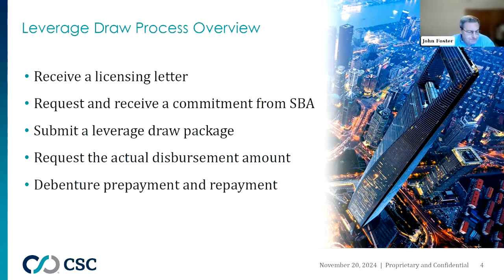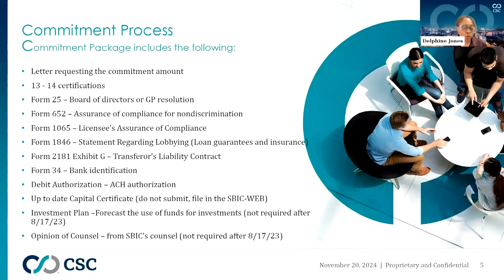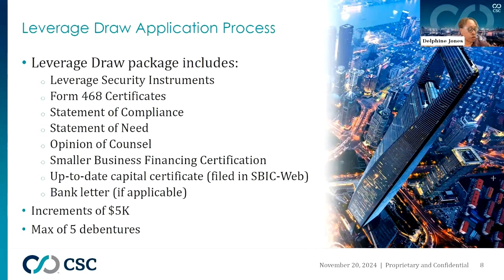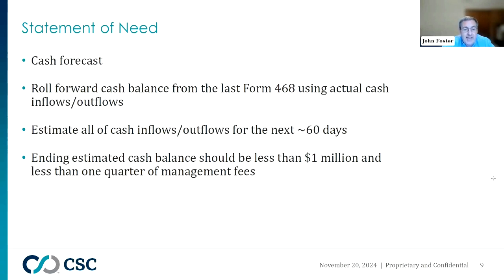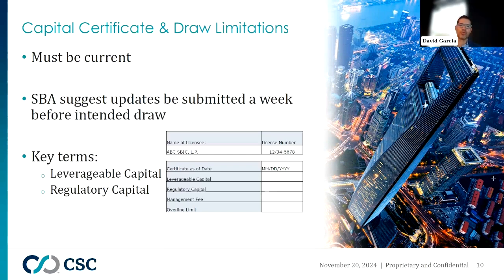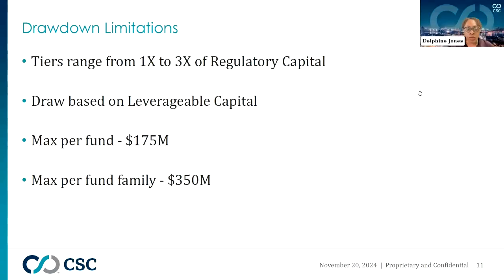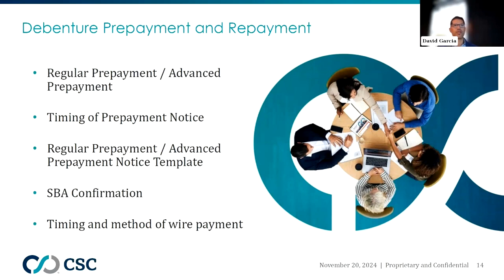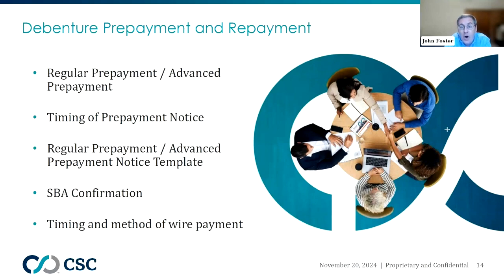SBIC Funds – Mastering the Leverage Draw Process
Join CSC for an insightful webinar on the Small Business Investment Company (SBIC) leverage draw process. Whether you’re new to the leverage process or just want a refresher, this session provides the practical knowledge fund managers need. CSC's experienced professionals discuss:

- The role of the commitment application
- How the capital activity impacts the leverage available
- Step-by-step guidance on the leveraged draw process
- Key compliance requirements for SBIC funds

Gain insights directly from CSC's experienced SBIC professionals, who bring extensive regulatory and operational expertise.